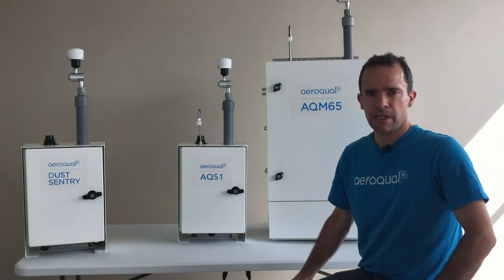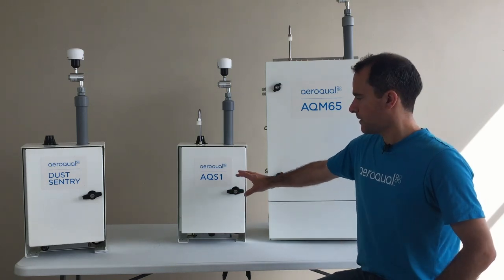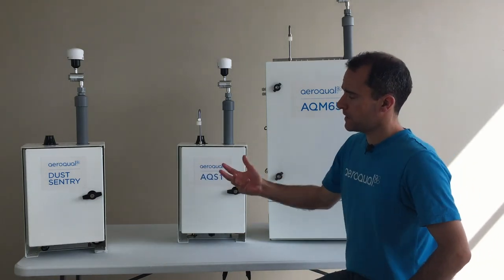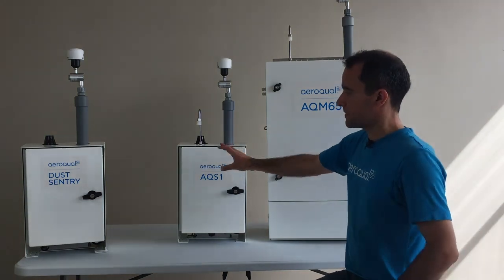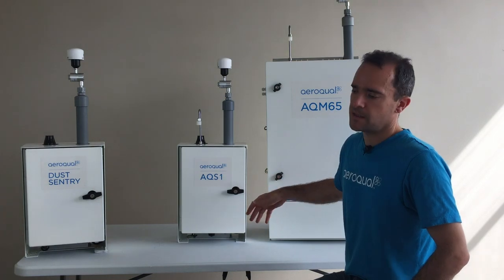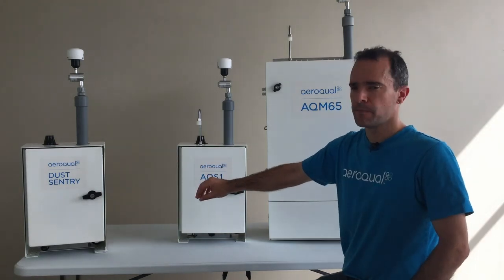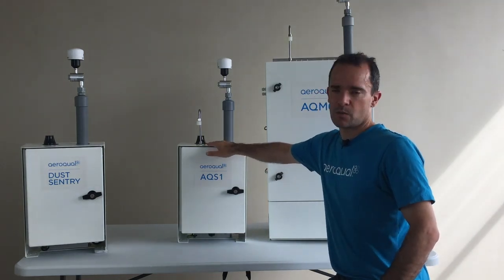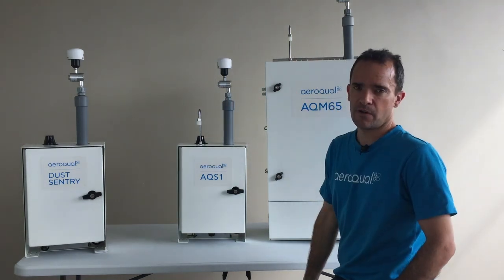Product introduction: Compare AQS 1 to Dust Monitors and AQM 65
This video discusses the differences between AQS 1 AQM 65 and Dust Monitors